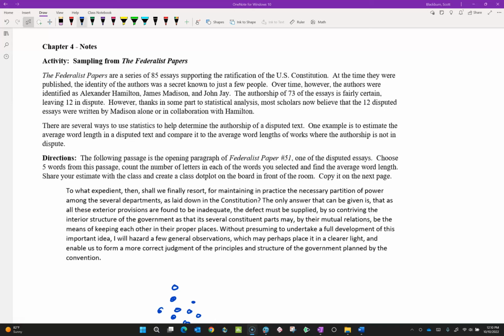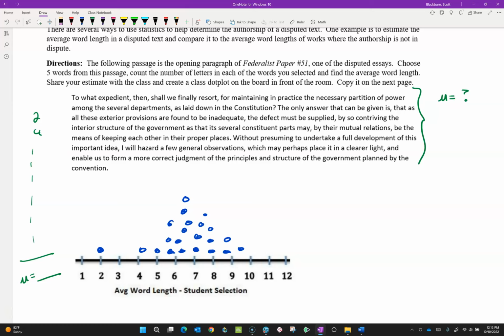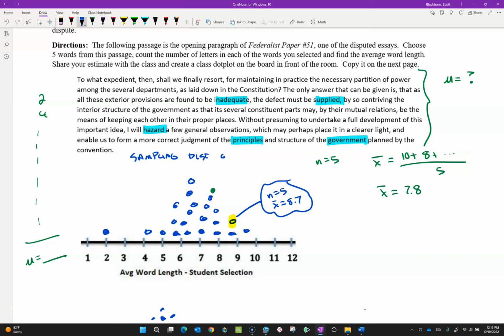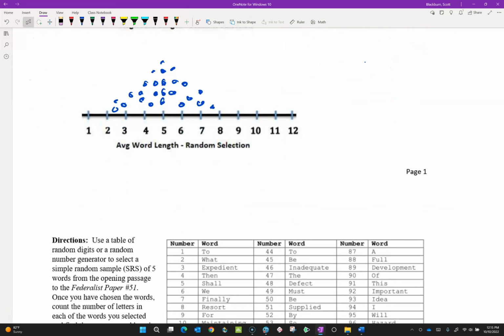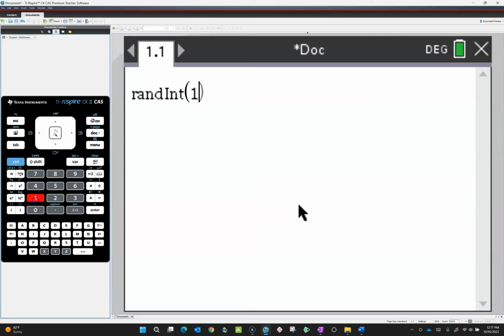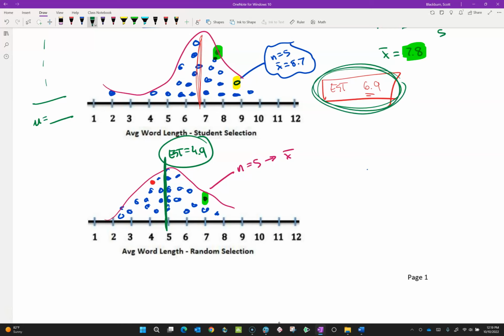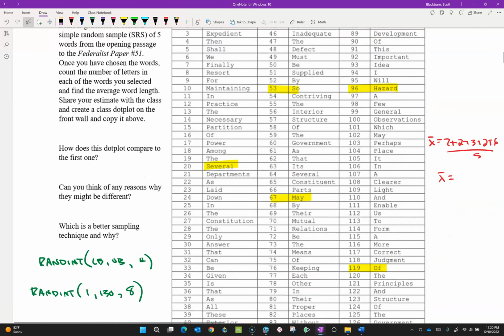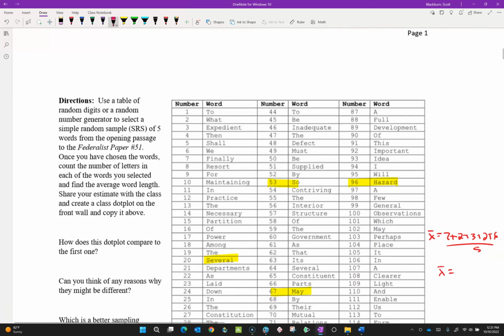Notes 4 1a